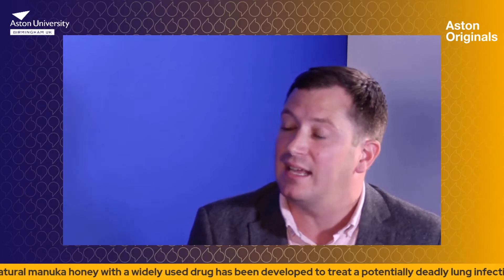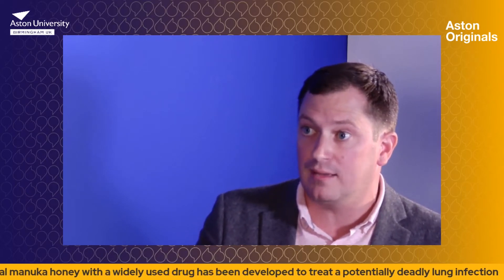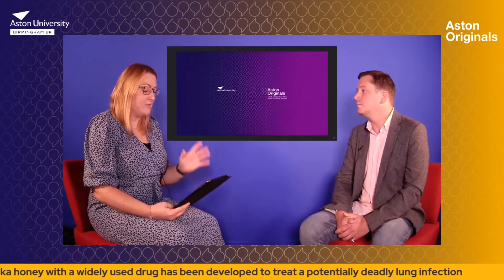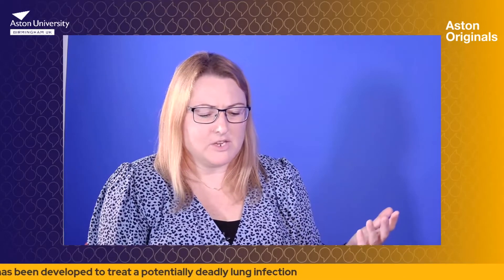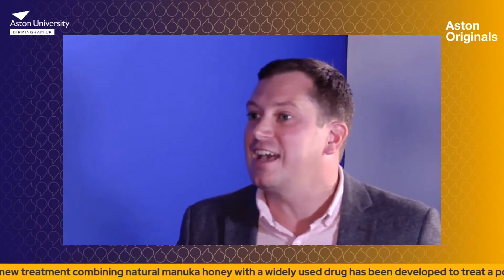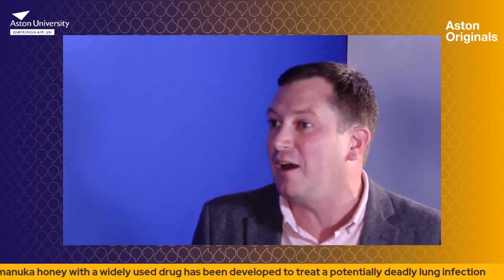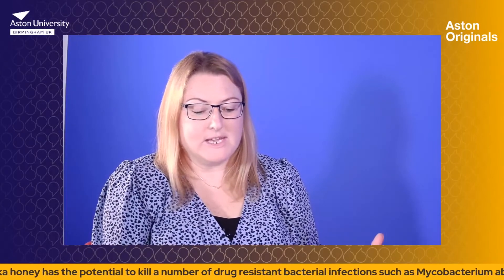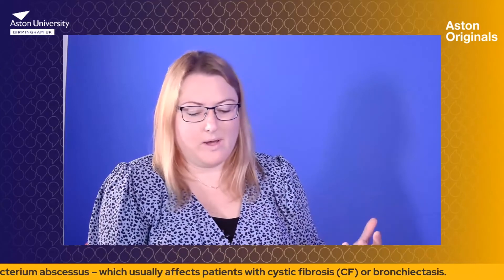Manuka honey could help to clear deadly drug-resistant lung infection – new research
A potential new treatment combining natural manuka honey with a widely used drug has been developed by scientists at Aston University to treat a potentially lethal lung infection and greatly reduce side effects of one of the current drugs used for its treatment.

The findings, which are published in the journal Microbiology, show that the scientists in the Mycobacterial Research Group in the College of Health and Life Sciences at Aston University were able to combine manuka honey and the drug amikacin in a lab-based nebulisation formulation to treat the harmful bacterial lung infection Mycobacterium abscessus.

Manuka honey is long known to have wide ranging medicinal properties, but more recently has been identified for its broad spectrum antimicrobial activity. Now scientists have found that manuka honey has the potential to kill a number of drug resistant bacterial infections such as Mycobacterium abscessus – which usually affects patients with cystic fibrosis (CF) or bronchiectasis.

In the study, the researchers used samples of the bacteria Mycobacterium abscessus taken from 16 infected CF patients. They then tested the antibiotic amikacin, combined with manuka honey, to discover what dosage was required to kill the bacteria.

As part of the study the team used a lab-based lung model and nebuliser - a device that produces a fine spray of liquid often used for inhaling a medicinal drug. By nebulising manuka honey and amikacin together, it was found they could improve bacterial clearance, even when using lower doses of amikacin, which would result in less life-changing side-effects to the patient.

In the UK, of the 10,800 people living with CF, Mycobacterium abscessus infects 13% of all patients with the condition. This new approach is advantageous not only because it has the potential to kill off a highly drug resistant infection, but because of the reduced side effects, benefitting quality of life and greatly improving survival chances for infected CF patients.

Mycobacterium abscessus is a bacterial pathogen from the same family that causes tuberculosis, but this bug differs by causing serious lung infections in people (particularly children) with pre-existing lung conditions, such as CF and bronchiectasis, as well as causing skin and soft tissue infections. The bacteria is also highly drug resistant.

Currently, patients are given a cocktail of antibiotics, consisting of 12 months or more of antimicrobial chemotherapy and often doesn’t result in a cure. The dosage of amikacin usually used on a patient to kill the infection is 16 micrograms per millilitre. But the researchers found that the new combination using manuka honey, required a dosage of just 2 micrograms per millitre of amikacin - resulting in only one eighth of the original dosage of the drug being used.

Until now Mycobacterium abscessus has been virtually impossible to eradicate in people with cystic fibrosis. It can also be deadly if the patient requires a lung transplant because they are not eligible for surgery if the infection is present.

Commenting on their findings, lead author and PhD researcher Victoria Nolan said:

"So far treatment of Mycobacterium abscessus pulmonary infections can be problematic due to its drug resistant nature. The variety of antibiotics required to combat infection result in severe side effects.

"However, the use of this potential treatment combining amikacin and manuka honey shows great promise as an improved therapy for these terrible pulmonary infections.
“There is a need for better treatment outcomes and in the future we hope that this potential treatment can be tested further.”

Dr Jonathan Cox, senior lecturer in microbiology, Aston University said:

“By combining a totally natural ingredient such as manuka honey with amikacin, one of the most important yet toxic drugs used for treating Mycobacterium abscessus, we have found a way to potentially kill off these bacteria with eight times less drug than before. This has the potential to significantly reduce amikacin-associated hearing loss and greatly improve the quality of life of so many patients – particularly those with cystic fibrosis.

“I am delighted with the outcome of this research because it paves the way for future experiments and we hope that with funding we can move towards clinical trials that could result in a change in strategy for the treatment of this debilitating infection.”